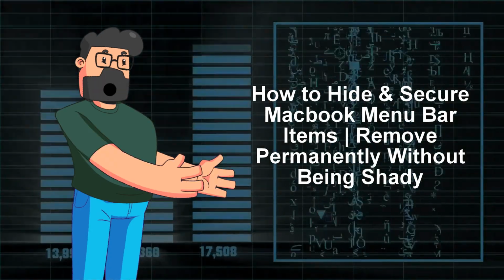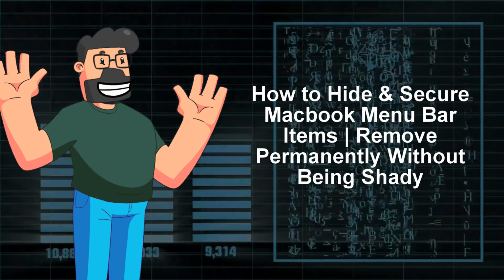How to Hide & Secure Macbook Menu Bar Items | Remove Permanently Without Being Shady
Learn how to hide and secure your Macbook's menu bar items without being shady. Is there a way to hide and password protect a Macbook menu bar item? Or permanently remove it from the menu bar? Not nefarious, I swear :)

✅ VIDEO INFO:
00:00:00 - NextDNS menu bar icon frustration addressed.
00:00:25 - Bartender hides NextDNS icon for privacy.

This solution would not have been possible without the contributions of users: yeieee and wulfjatermo1983